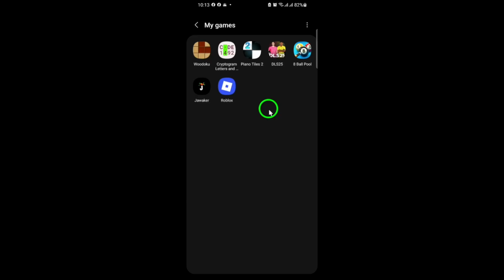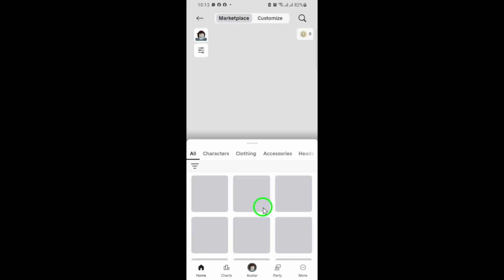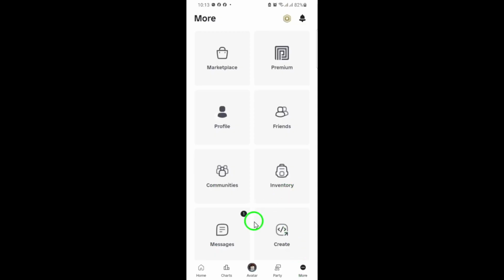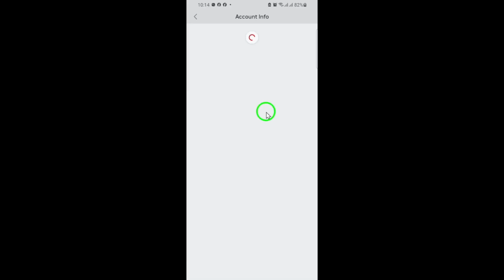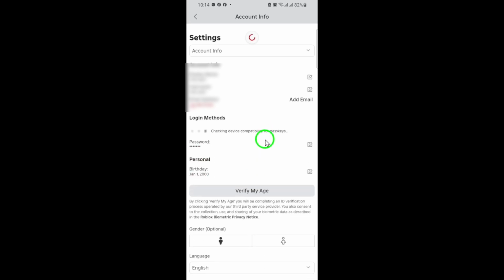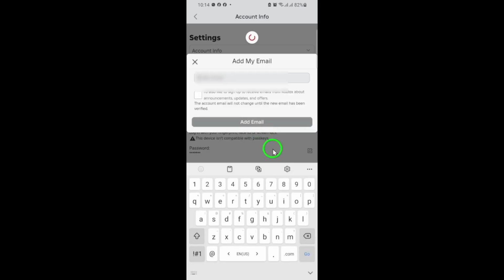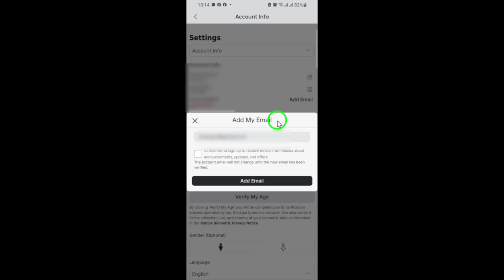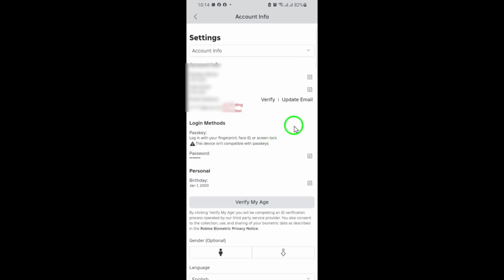How To Change Your Roblox Email on Mobile (Updated)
Learn how to change your Roblox email on mobile with this updated step-by-step guide. This tutorial will help you update your Roblox account email quickly and securely using your phone, so you never lose access to your account.

Follow these steps:

1. Open the Roblox App

2. Tap the three dots (More) at the bottom right, then tap Settings

3. Go to Account Info

5. Type your new email, tap Change Email & Verify

6. Check your new email inbox and click the verification link to confirm

Stay up to date and keep your Roblox account secure by making sure your email is current. If you have any questions, leave them in the comments and I'll help you out!-
Timeline:
00:00 Start
00:12 How to do it
01:05 End